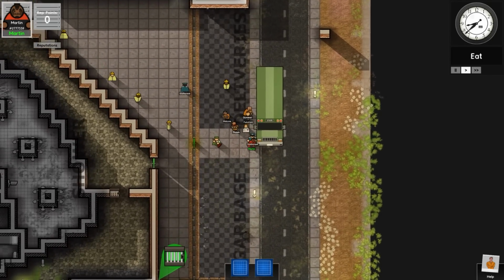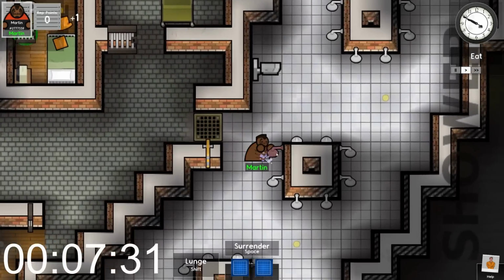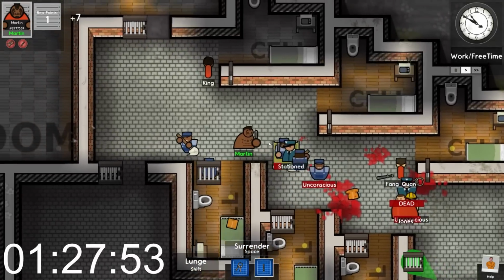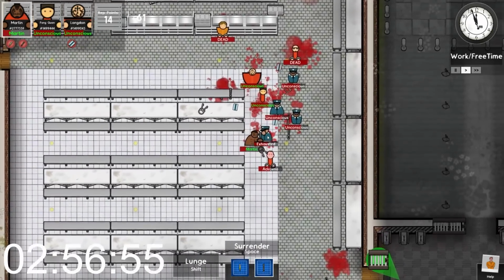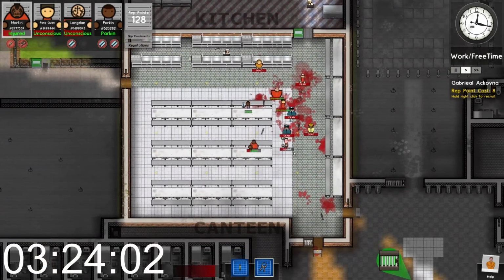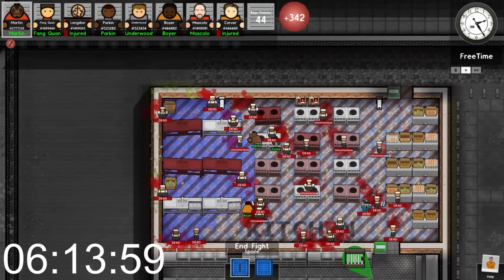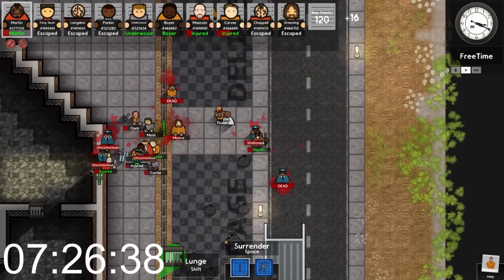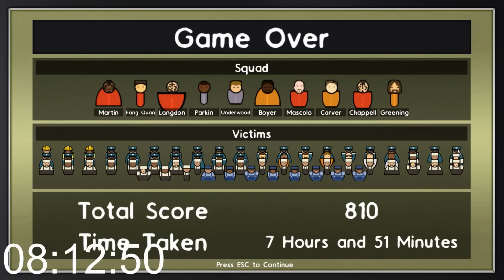Can we Break Out 10 Inmates in 10 Minutes? | Prison Architect - Escapes